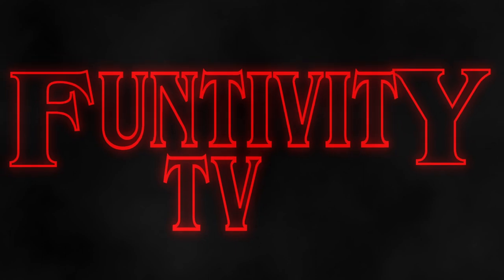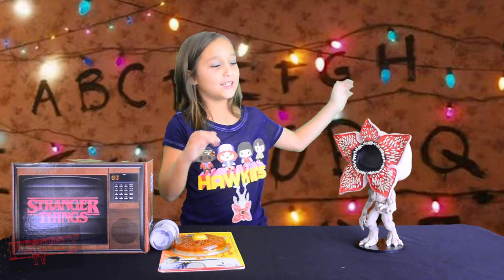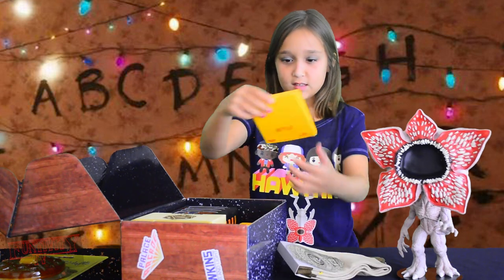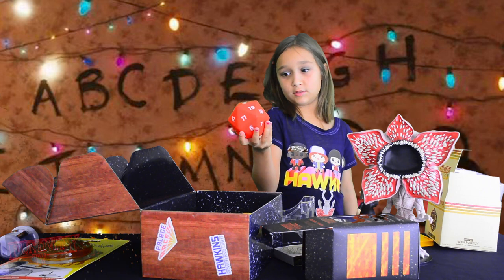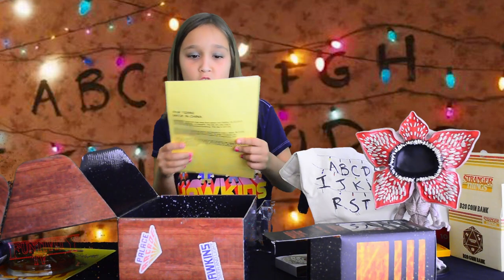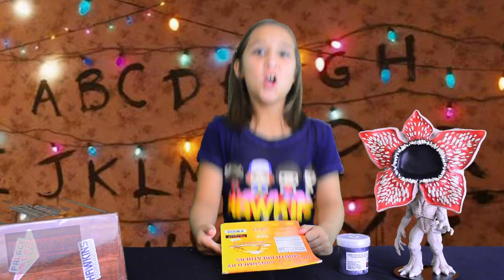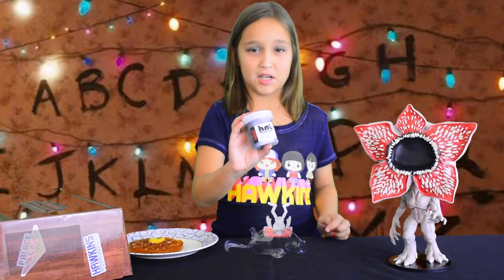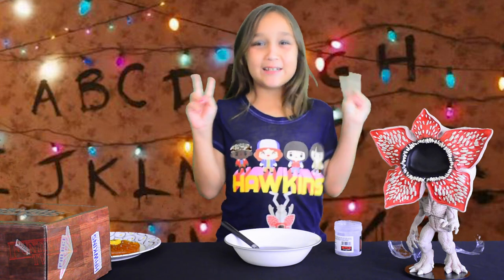STRANGER THINGS TOYS HAUL - FUNKO POP DEMOGORGON FROM TARGET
Gabriella gets send to the upside down where she has a huge haul of Stranger Things toys and collectibles to open. This haul includes a mystery box from Game Stop, gummy waffle and upside down slime from It's Sugar and a Target exclusive ten inch Funko Pop Demogorgon!

Stranger Things, season 3, premieres on Netflix on July 4, 2019.